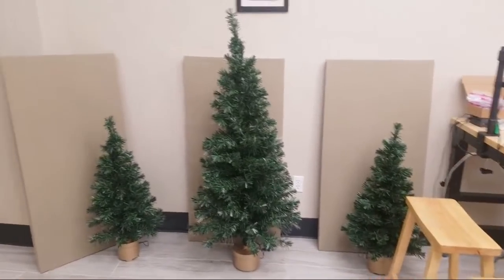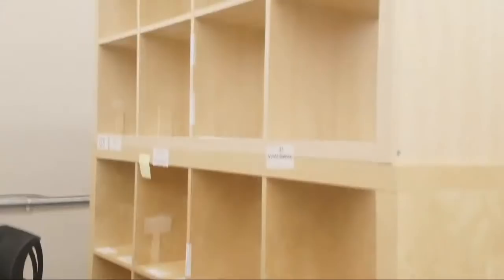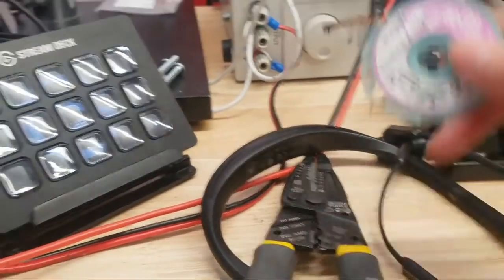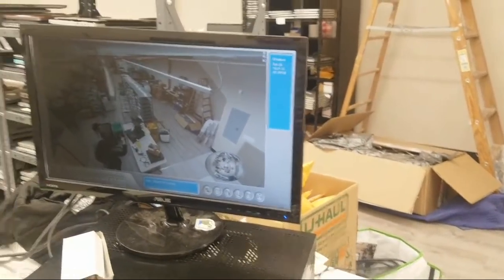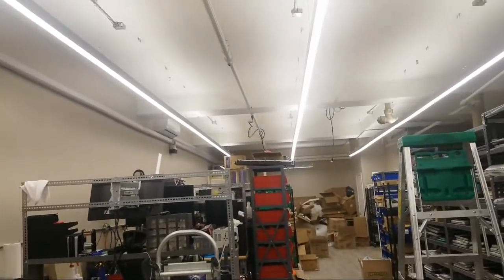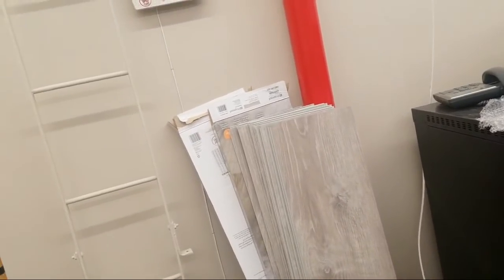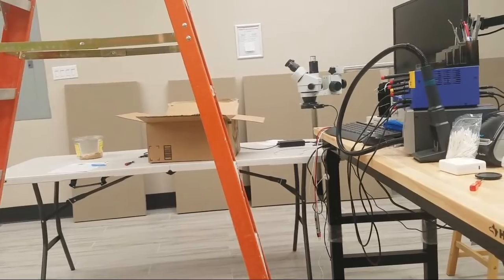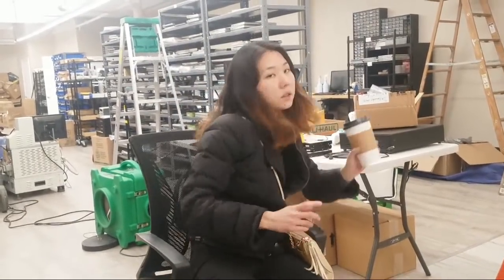Holy Panels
👉If our educational videos have helped you add revenue to your business, consider a one time donation of $10 that will go towards moving expenses We have a patreon as well

› Bitcoin: 1EaEv8DBeFfg6fE6BimEmvEFbYLkhpcvhj
› Bitcoin Cash: qzwtptwa8h0wjjawr5fsm0ku8kf40amgqgm6lx4jxh
› Dash: XwQpZuvMvU44JT7C7Uh6xHvkSadzJw9fMN
› Dogecoin: DKetsoCvwa2hF29ssgUA4Wz4hxT4kj3KLU
› Ethereum: 0x6f6870feb48f08388ee345cf0261e2f03d2fa310
› Ethereum classic: 0x671bfd61ba87edf6365c97cea33d66ba73645510
› Litecoin: LWnbTTAjojZQt68ihFJFgQq3cYHUsTcyd7
› Verge: DFumZ5sMhi3JktLQpsTVtV9xUt3zKDrcZV
› Zcash: t1Ko3FkphQYoQroQc8k2DVk4WKMAbmNR8PH
› Zcoin: a8QdvArHmdRYe1MjiqtP6jDNe6Z4JgnRKZ